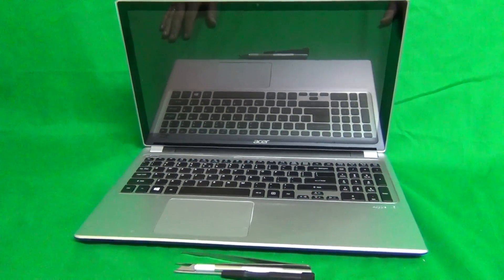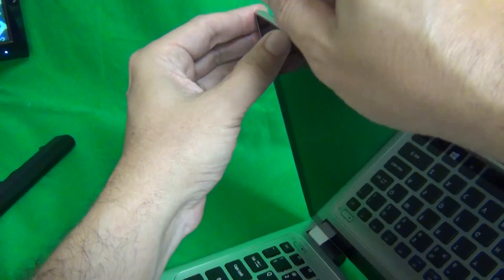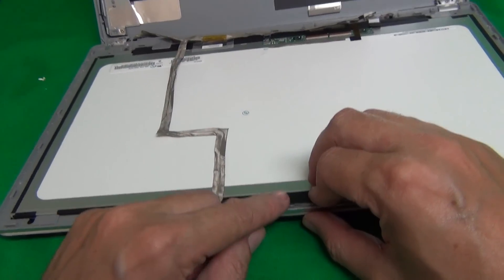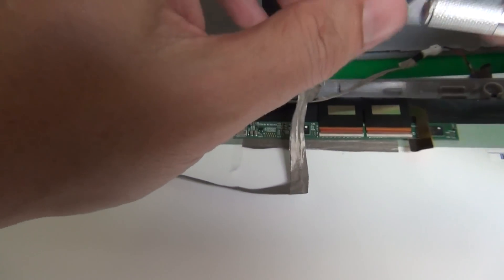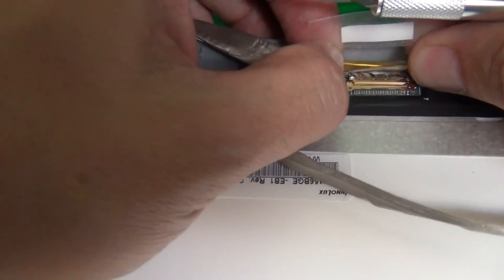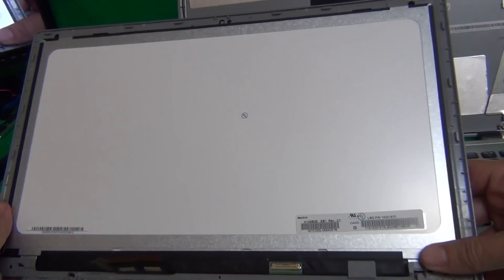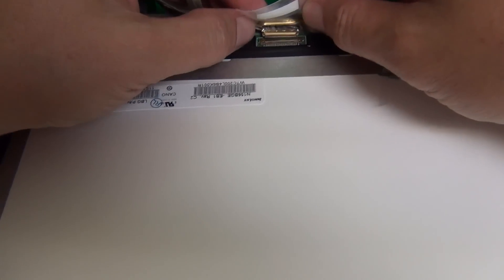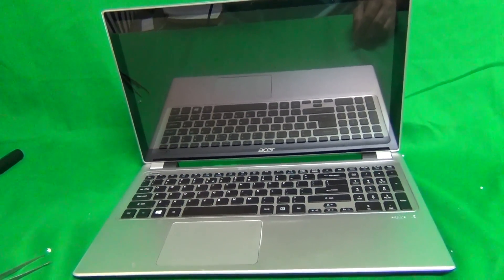Acer V5-571P Laptop Touchscreen and the LCD Replacement Procedure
Step by step instructions to replace a cracked touchscreen and LCD on a Acer V5-571P laptop.